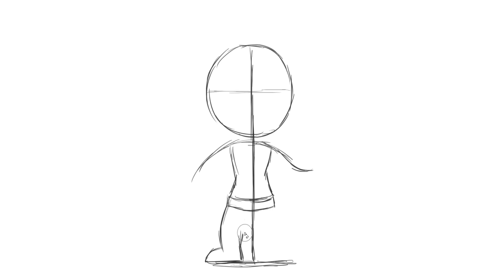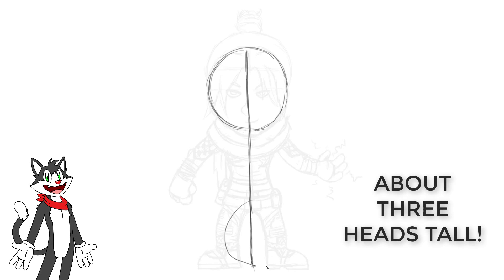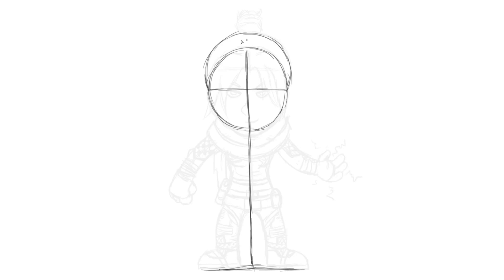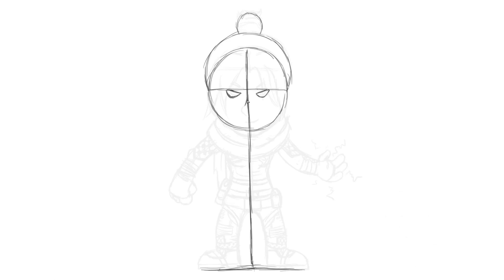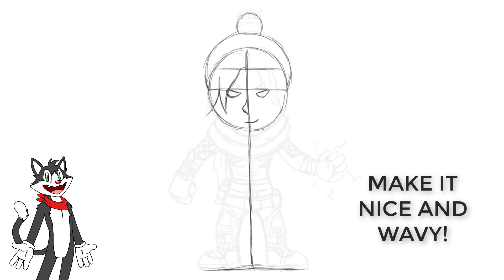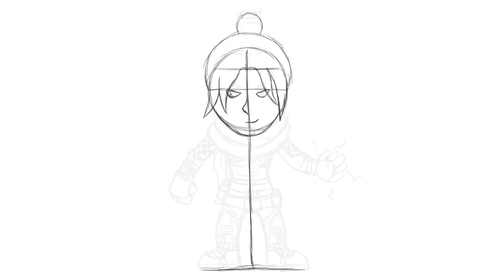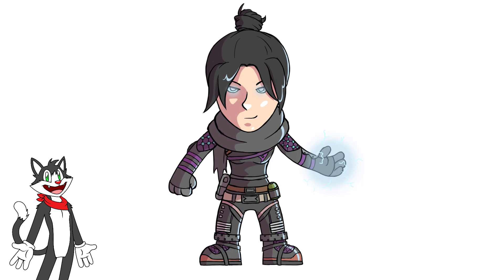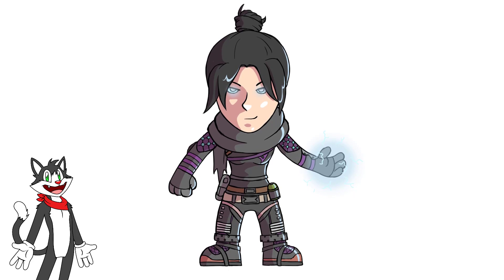How To Draw Wraith (Apex Legends)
Today, I'm going to show you how to draw Wraith from Apex Legends, in this really easy, step by step tutorial!

Apex Legends has landed, and wow, what an impression it's already made! Is it a threat to Fortnite? It's already doing well, with millions of people already on board - myself included! This tutorial will show you how to draw Wraith from Apex Legends. Wraith is maybe my favourite so far, so I made one for her first. Then again, maybe I'll have a new favourite once I learn more of the characters!

Enjoy the tutorial! I hope it's helpful in learning to draw Wraith, and enjoy Apex Legends, an awesome new Battle Royale!